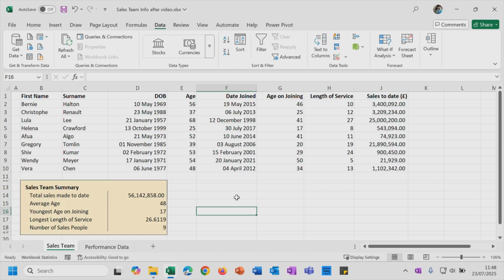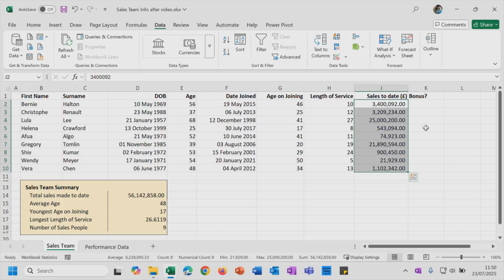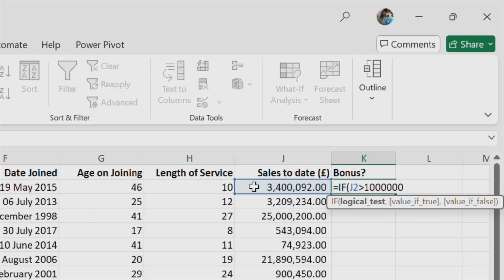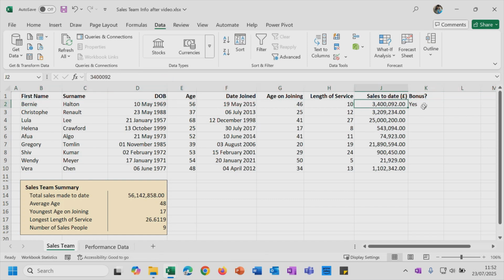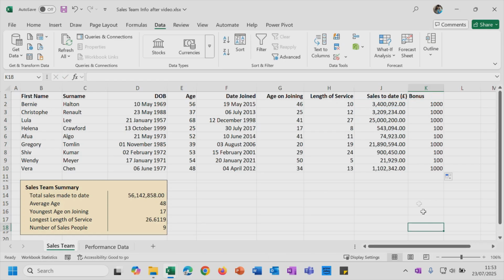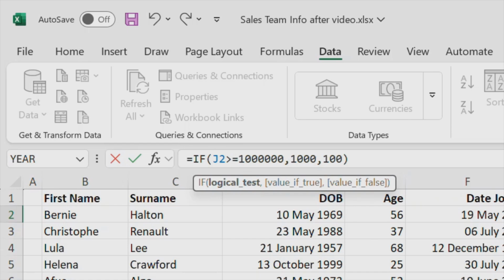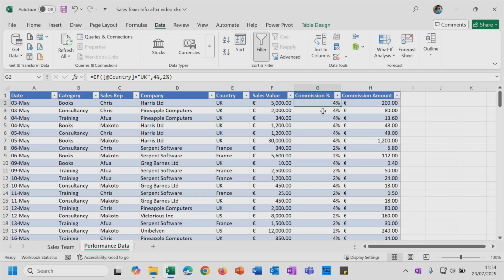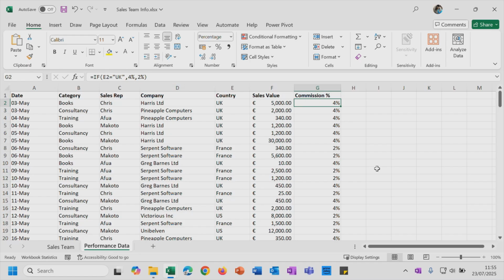How to use the IF function in Excel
CBT Nuggets trainer Simona Millham explains how to easily use the IF function in Microsoft Excel. Simona demonstrates formulas like calculating sales bonuses and commissions, so you can understand how logical tests work and when to use them.

👉 Get ready to take the Microsoft Office Specialist: Excel Associate (MO-210) exam with this training

*FAQs*

*Who should take the MOS: Excel Associate?*
Microsoft’s Excel certification is great for anyone who uses Excel on a regular basis for building budgets, invoices, or data logs. Even if you only spend a little bit of time each week in Excel, take this course and learn the best way to structure workbooks, use formulas, and present data cleanly: it’s an excellent way to support your career and make your day-to-day job much easier.

*How much does it cost to earn the MOS: Excel Associate?*
It costs $100 to take the Excel Associate exam. That’s cheap for an industry certification that proves you have the skills and experience necessary to use Excel professionally. Employers love knowing their spreadsheets are in safe hands, and that you’re willing to commit to professional development.

*Does earning the MOS: Excel Associate cert pay well?*
On its own, earning the Excel Associate cert won’t add thousands to your next paycheck. But some employers will bump pay or favor candidates with certifications when data-centered promotions come around. Even if it doesn't lead to an immediate promotion, this course will make sure you're never overwhelmed by a spreadsheet again.

*Is the MOS: Excel Associate exam hard?*
The MOS: Excel Associate exam isn’t especially hard from a technical perspective, but it is a performance-based exam that has specific right answers. It’s also timed, so you’ll be proving your abilities with spreadsheets under pressure.

*Is the MOS: Excel Associate worth it?*
If you use spreadsheets regularly, yes. The certification proves to your employer that you can structure workbooks, automate calculations, and visualize data. But those are also skills that will cut down on errors and frustration during your daily tasks.